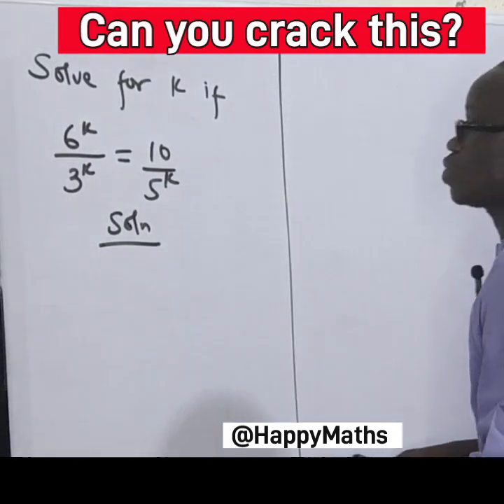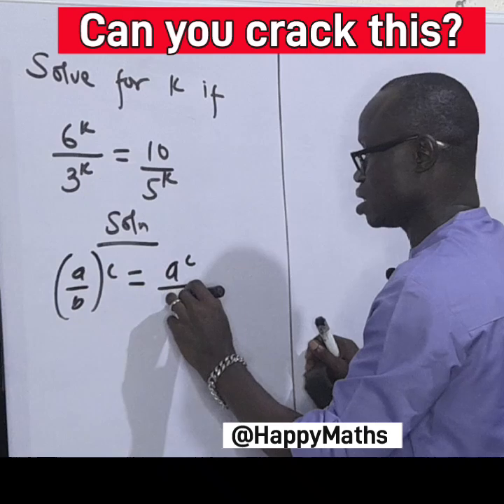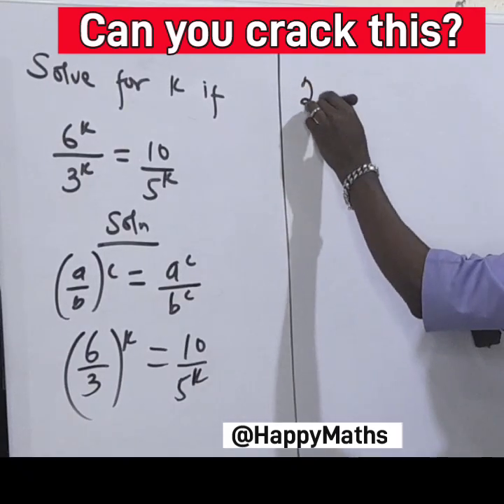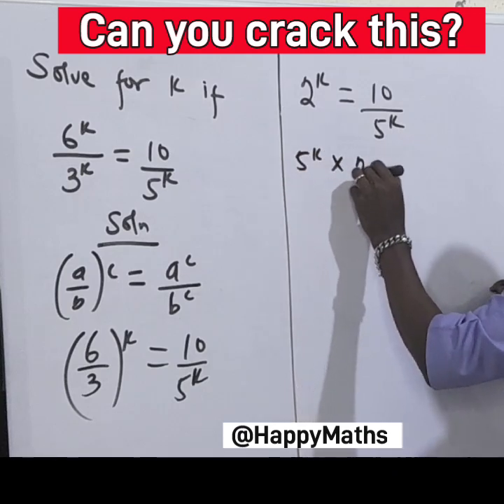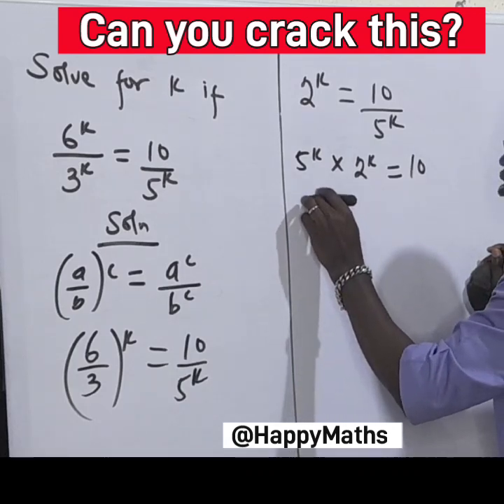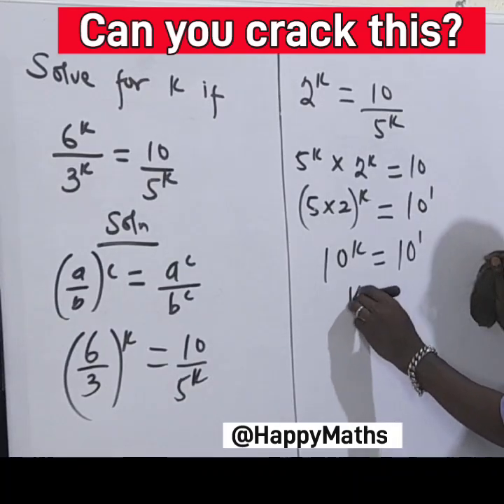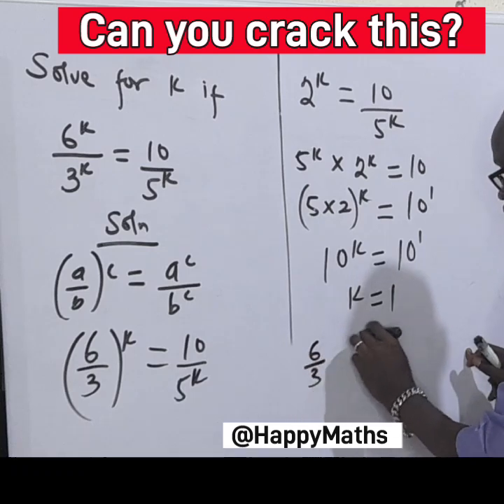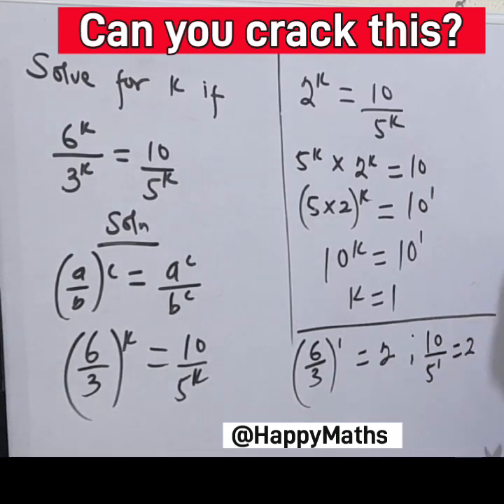Can you crack this? algebra well simplified |90% will fail this!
In this video, tricky Algebra Made Easy for all and sundry to learn and improve their mathematical skills.
This lesson is perfect for you.
Watch till the end, and you will love it.